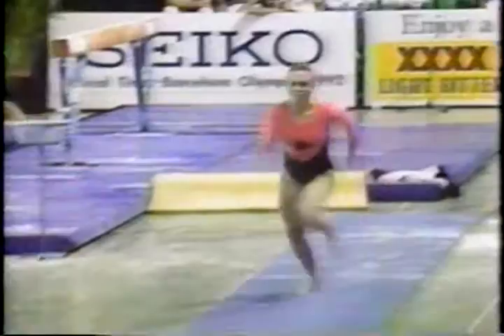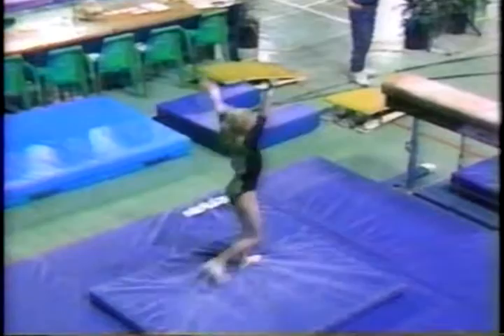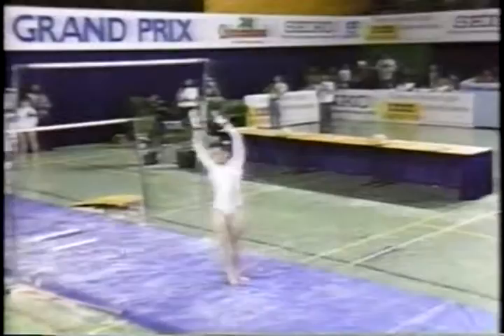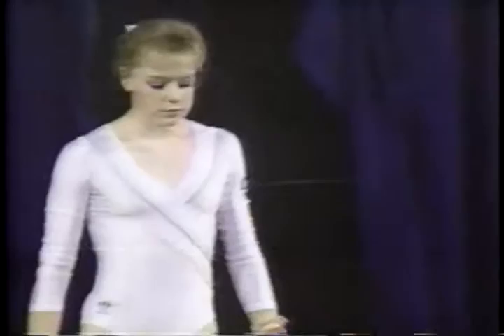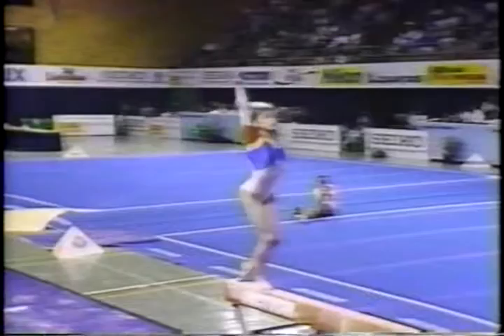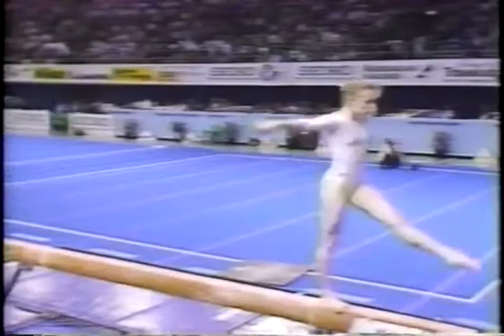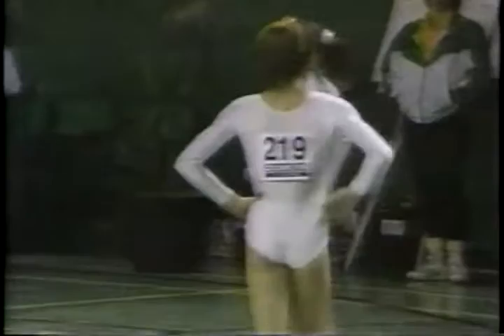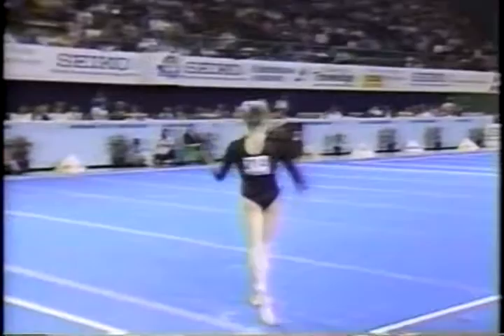1991 Seiko Cup WAG EF